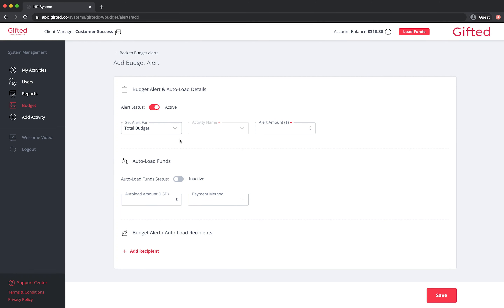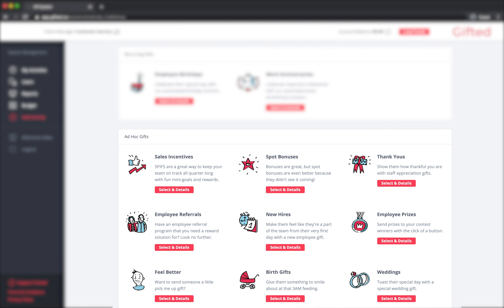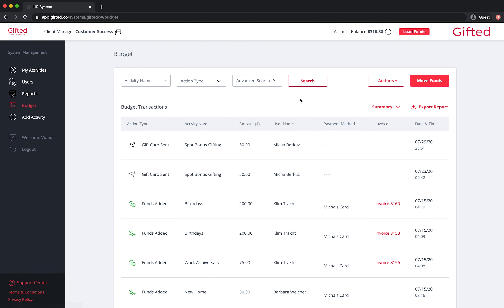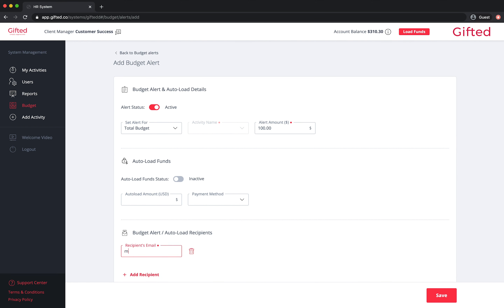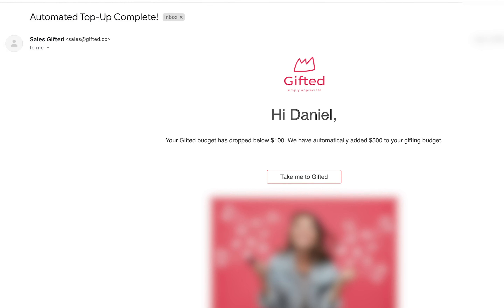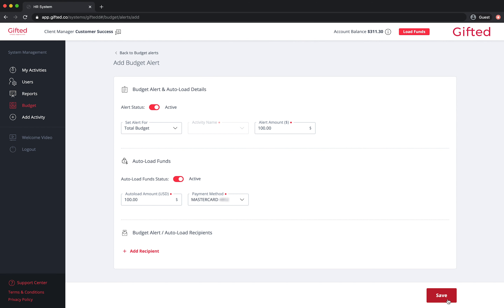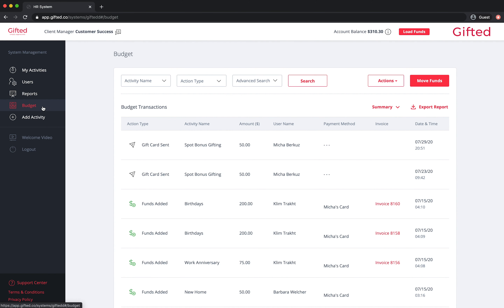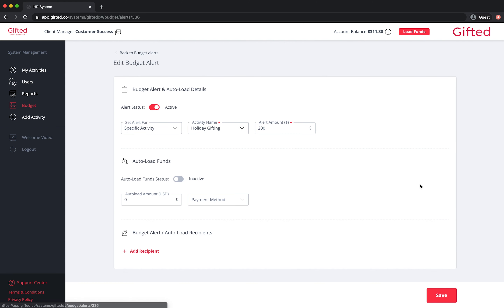Gifted - Budget overview - Part 3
Gifted - Gifting platform - Budget overview - Part 3